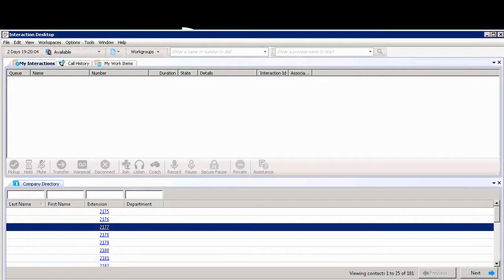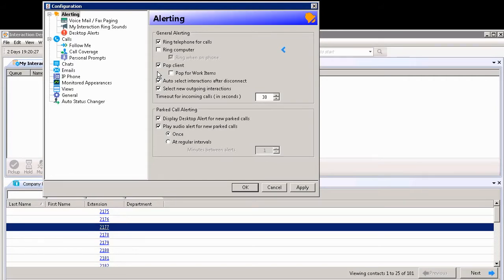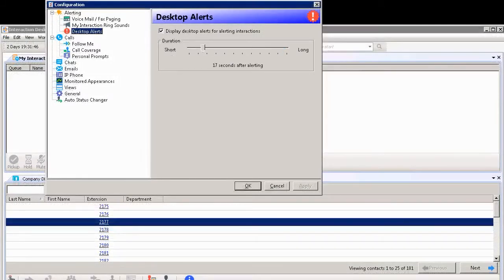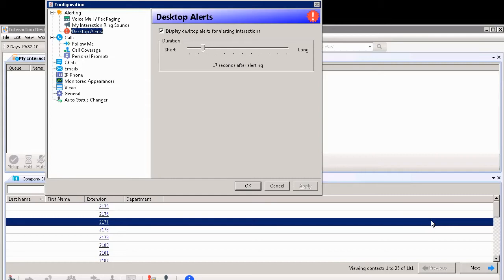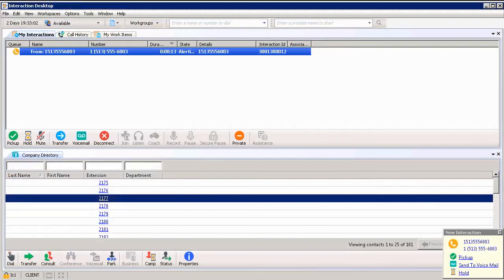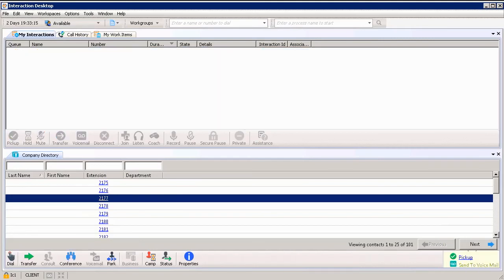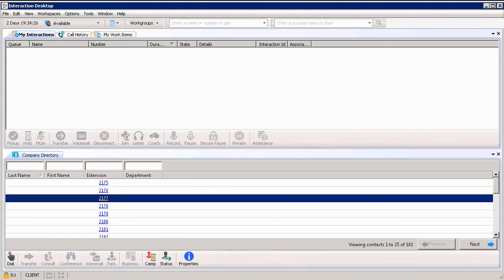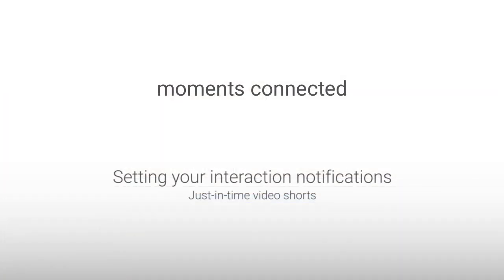Genesys University: Setting Your Interaction Notifications in Interaction Desktop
An overview of how to manage interaction notifications with Interaction Desktop configuration options.